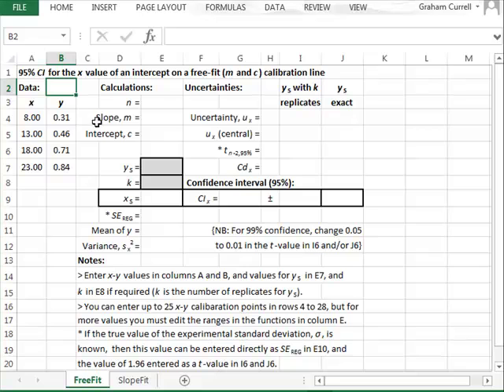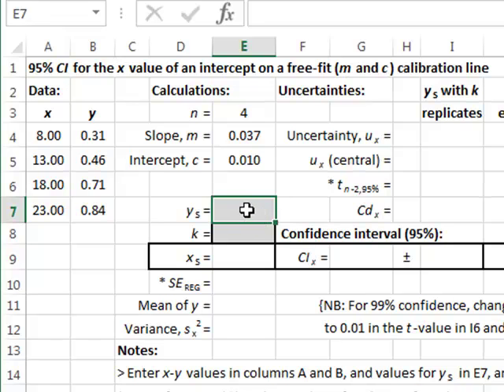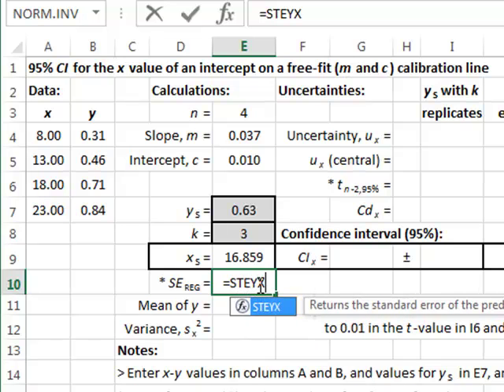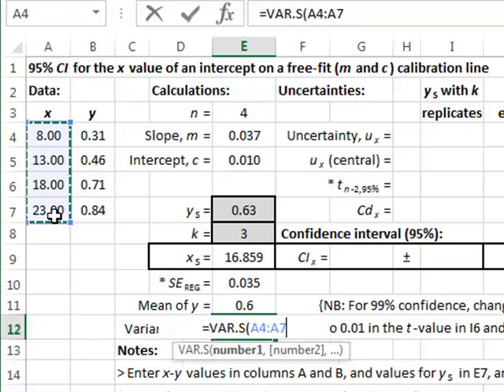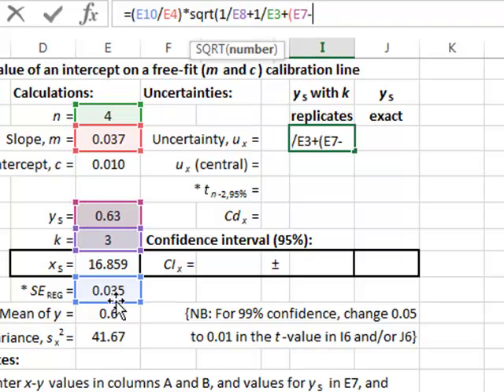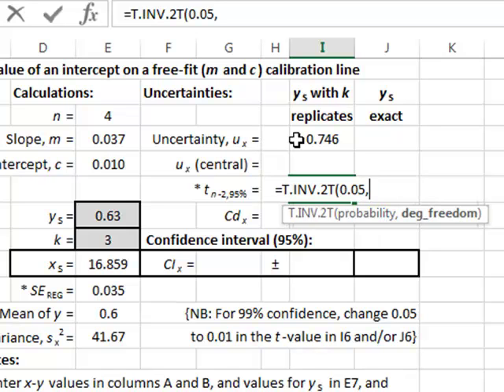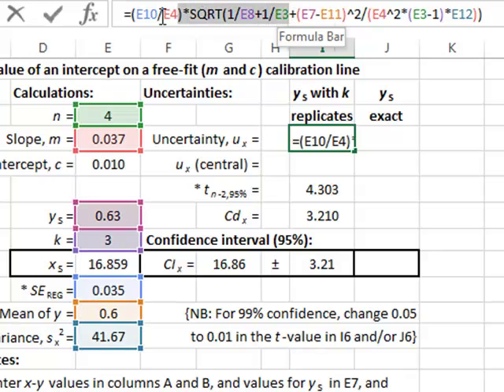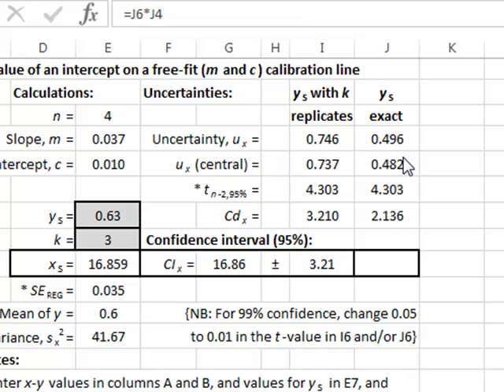Calibration uncertainty 1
Currell: Scientific Data Analysis. Excel analysis for Fig 2.7. See also 7.1.5